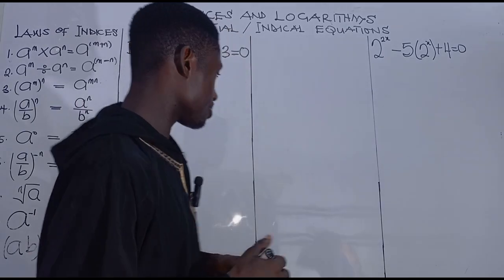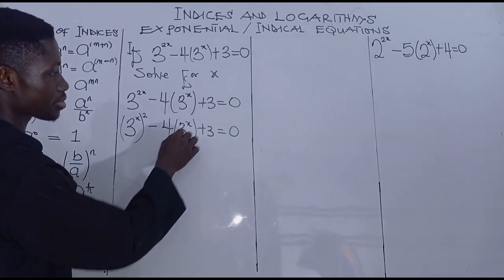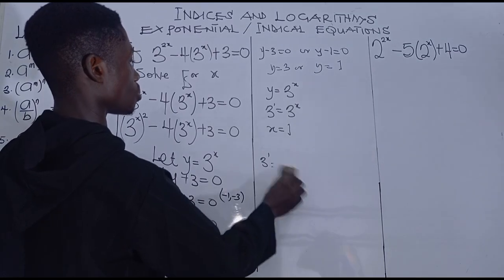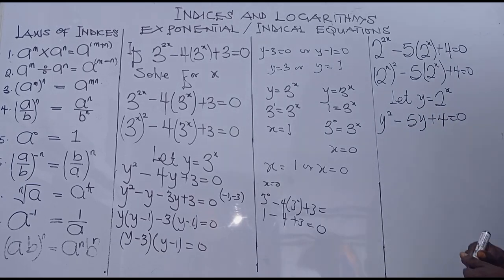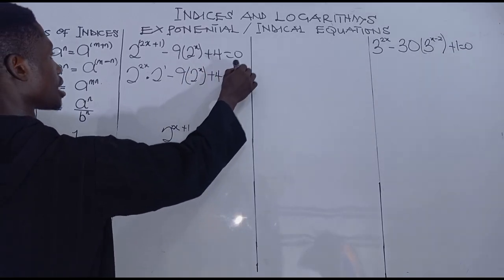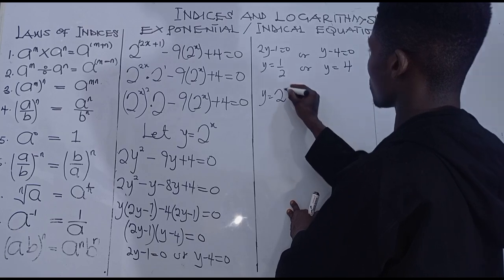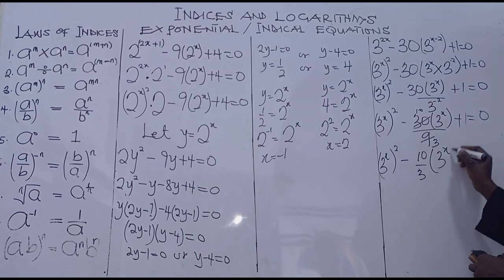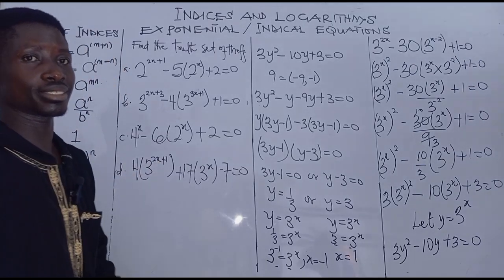Exponential Equation leading to Quadratic Equation